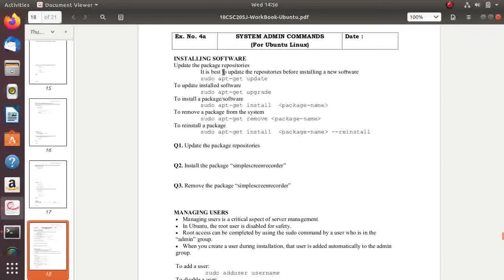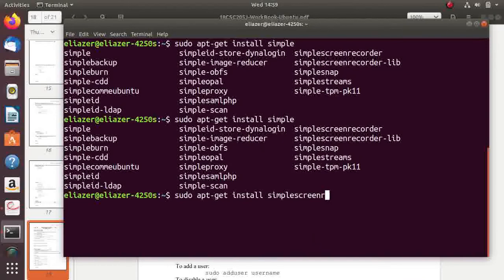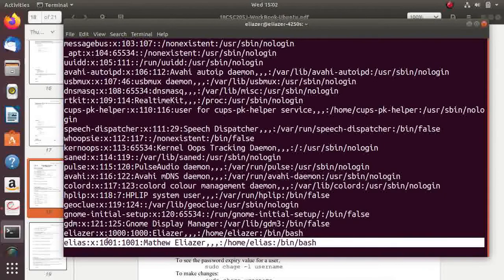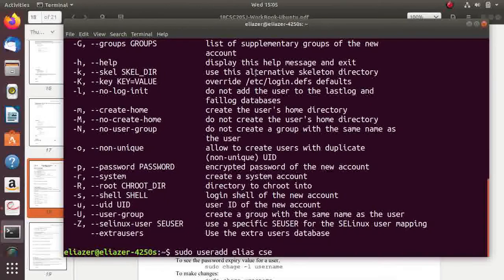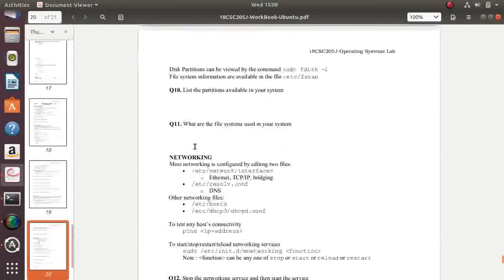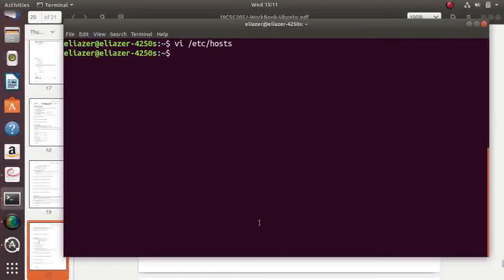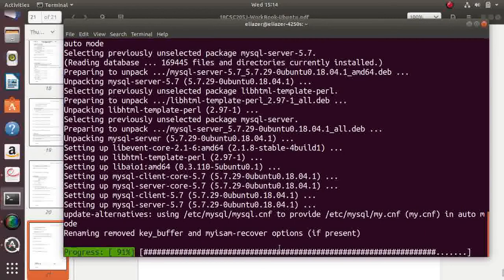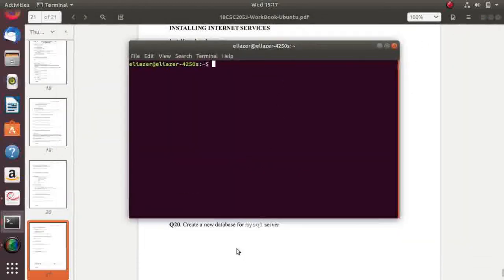18CSC205J-Ex4a Linux Administration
Linux Administration. User management. File system. Networking, Internet services ans son on... OS Exercise 4 Demo by Eliazer. Demo using Ubuntu